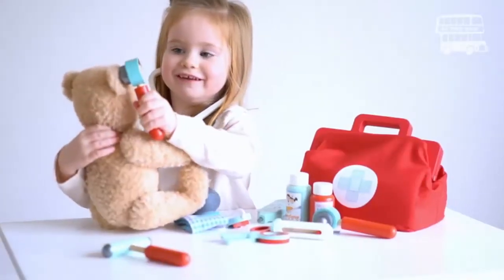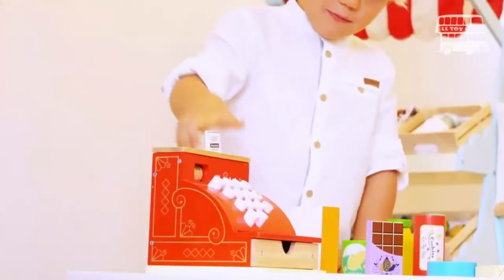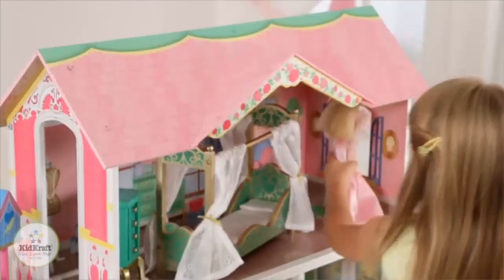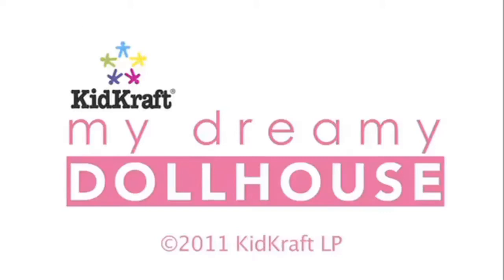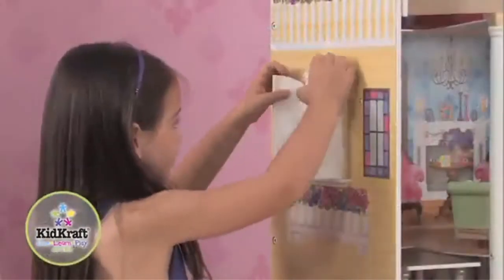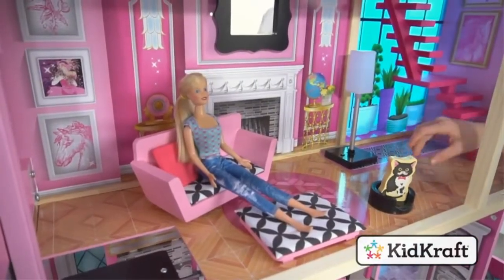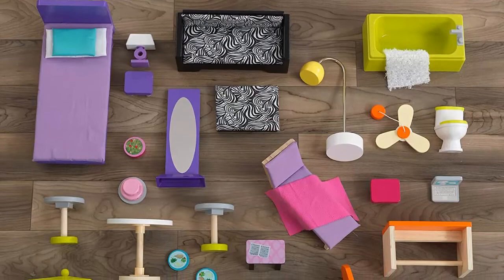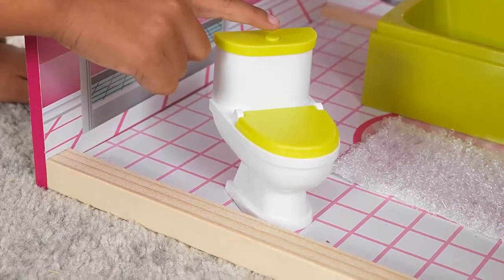Top 5 Best Classic Wooden Dollhouse 2022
1. Le Toy Van - Gorgeous Cherry Tree Hall

2. KidKraft Sweet Savannah Dollhouse

3. KidKraft My Dreamy Wooden Dollhous

4. KidKraft Shimmer Mansion Wooden Dollhouse

5. KidKraft Uptown Wooden Modern Dollhouse